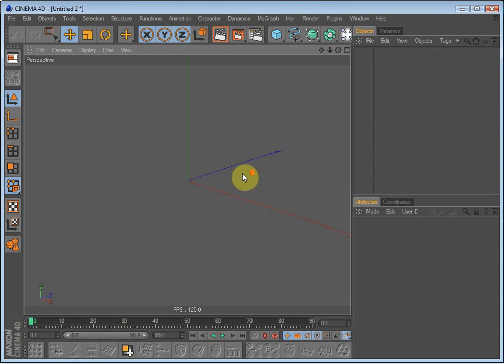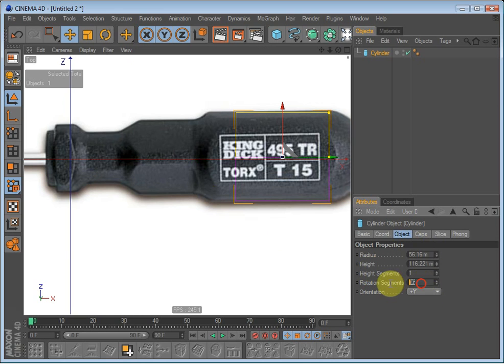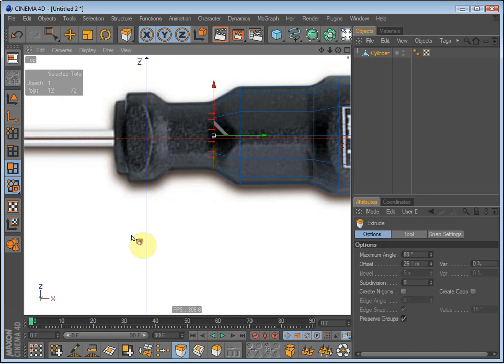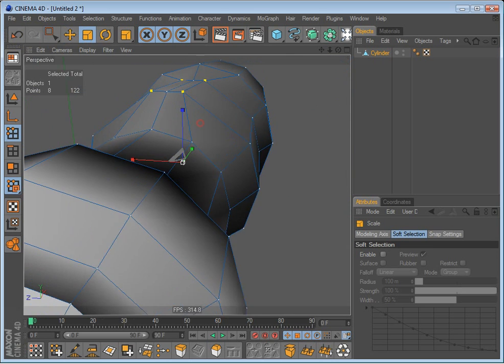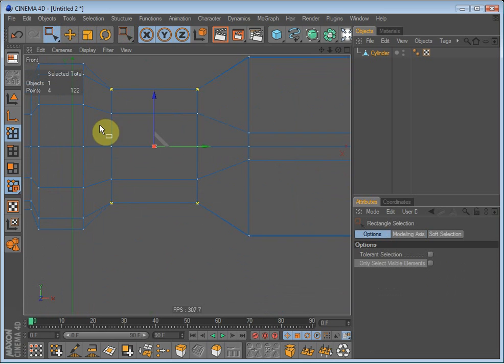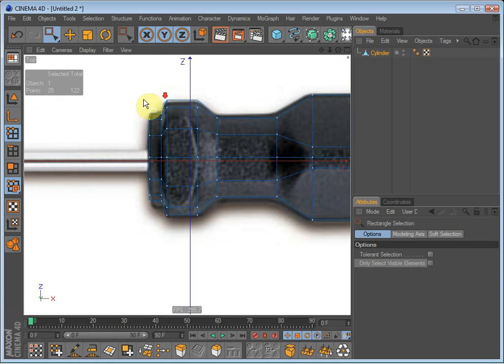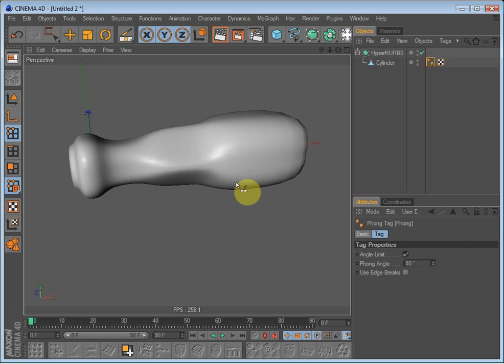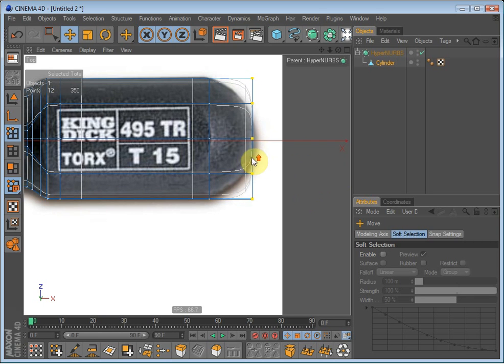Modeling and texturing a screwdriver in C4D pt. 1 - tutorial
In this two-part tutorial, I guide you step by step through the process of making a screwdriver. I made this one up without any rehearsal, so there is a few parts where I'm stumped :P